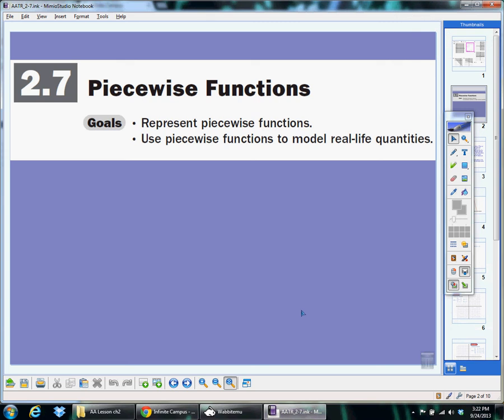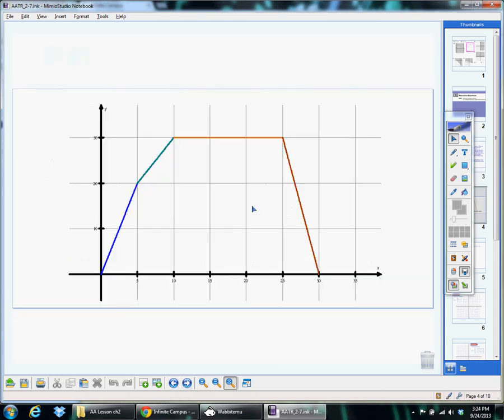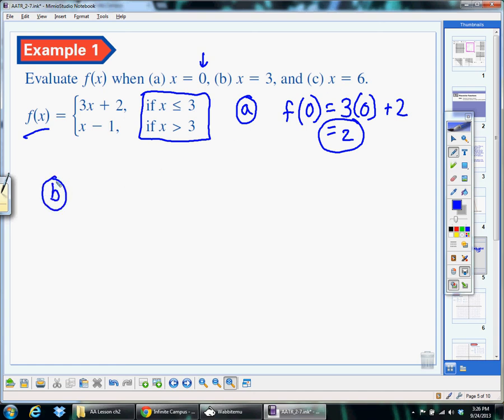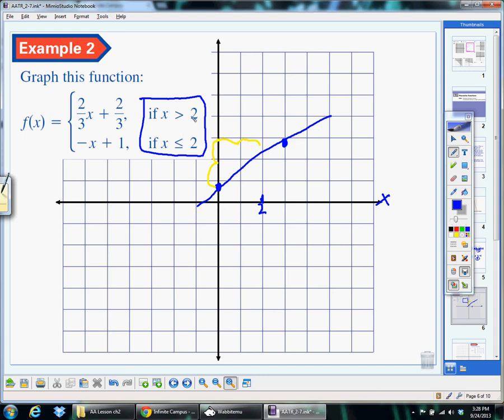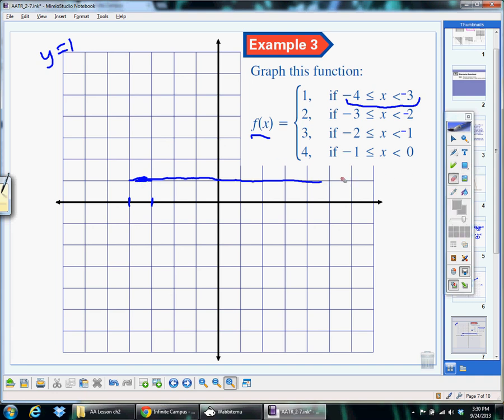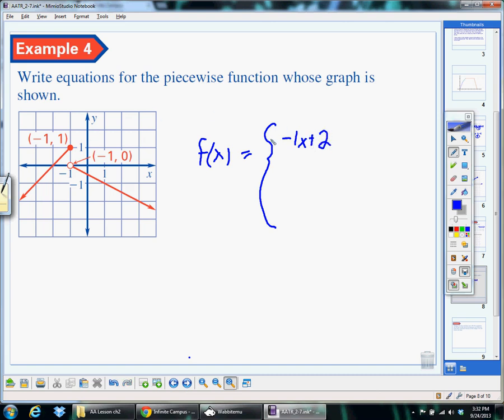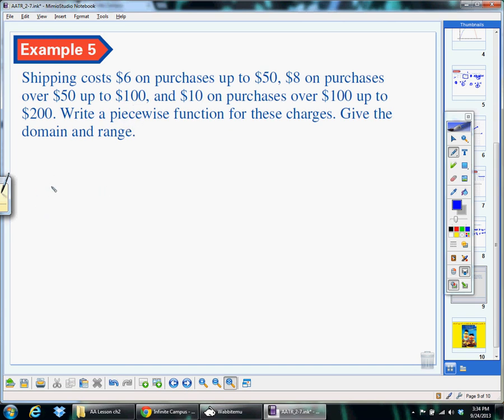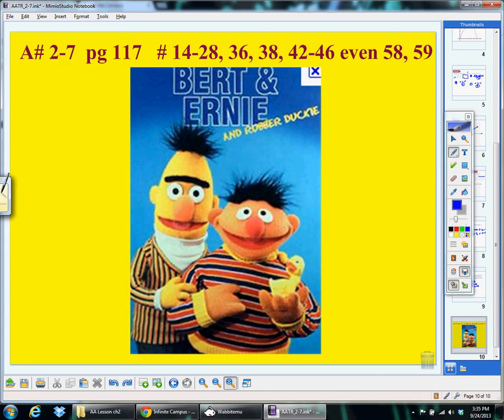2 7Piecewise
Video from lesson 2-7 on Piecewise functions